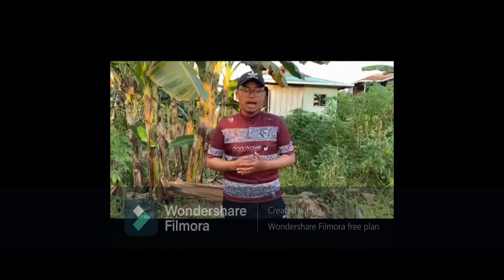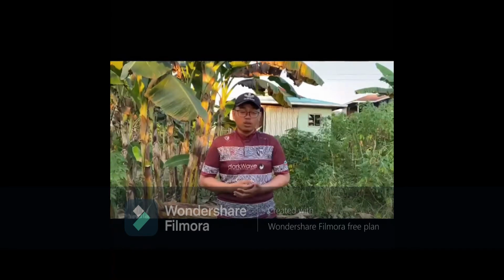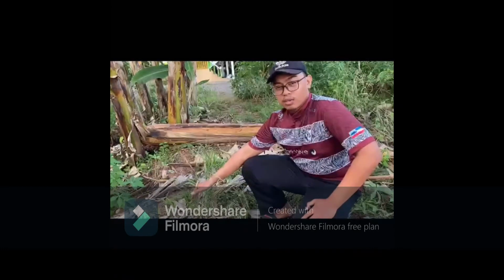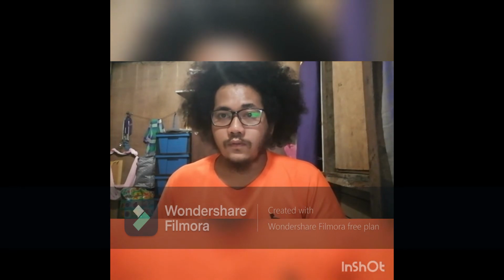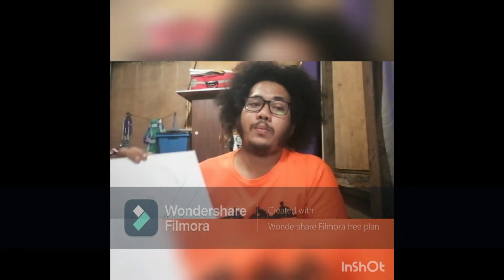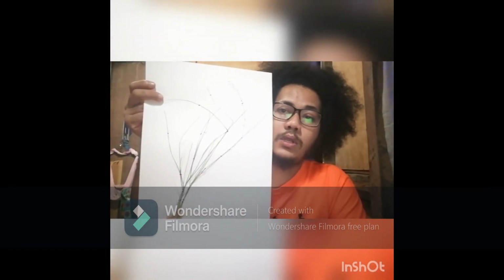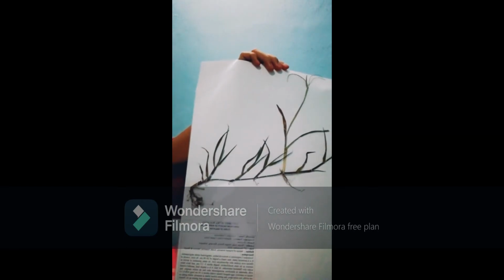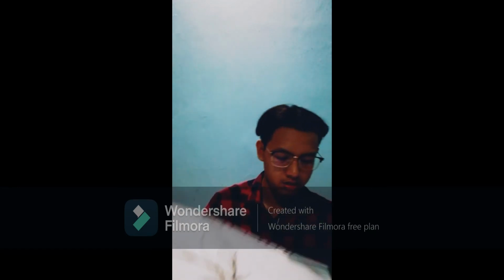Herbarium ( Poaceae ) Group 1 AGR3101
Presenter :
1. Muhammad Fakhrur Razi bin Mastarin
2. Muhammad Akif Afnan bin Muhammad Ariffin
3. Mohd Adam bin Amir
4. Mohamad Zulkifli bin Khalid